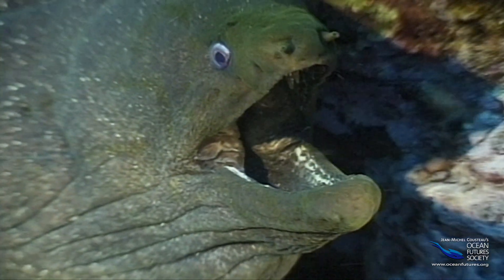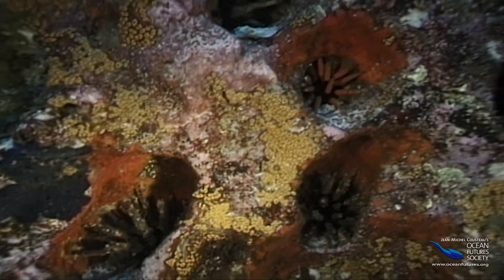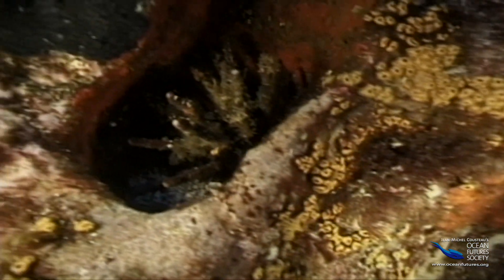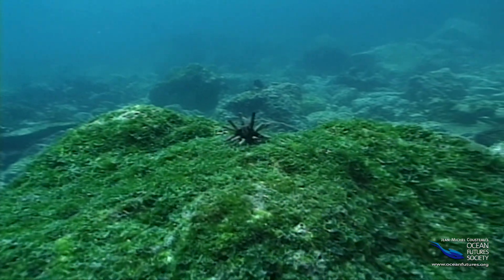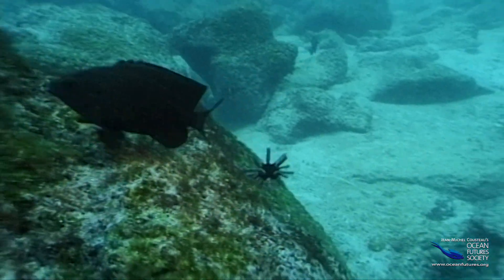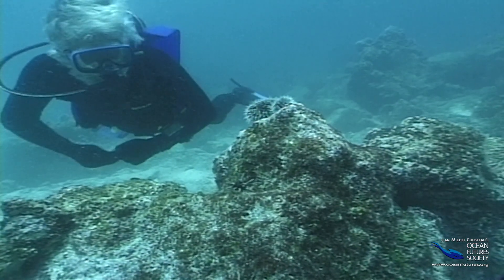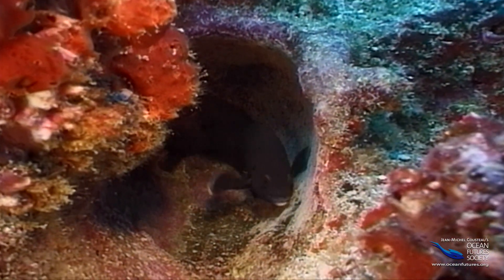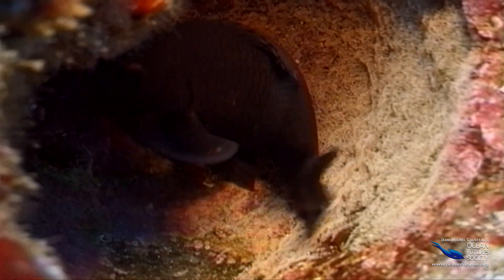SeaScope 14 - The Urchin & the Damselfish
Old McDonald was a damselfish: these little fish farm small gardens of algae on coral reefs.  Some make their homes in dens excavated by sea urchins.  Urchins like to eat algae but the damsel fish doesn’t like to share so they chase or carry the hungry urchins off the farm.

SeaScope is a fun, educational video series created by Jean-Michel Cousteau's Ocean Futures Society.  SeaScope has 52 different videos about the ocean and an additional 52 Question and Answer videos that can be used to test kid's understanding of the information provided.

On our website, you can download the free Lesson Plan and Teacher’s Guide containing 22 lesson plans that you can do in your classroom or right at home! Dive in by visiting

The mission of Ocean Futures Society is to explore our global ocean, inspiring and educating people throughout the world to act responsibly for its protection, documenting the critical connection between humanity and nature, and celebrating the ocean's vital importance to the survival of all life on our planet.

"Protect the Ocean and you Protect Yourself"